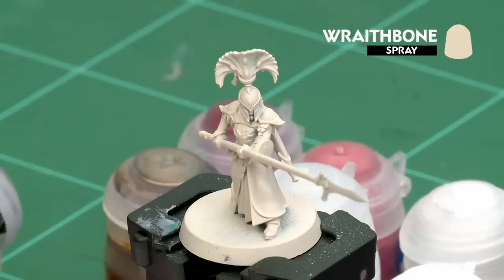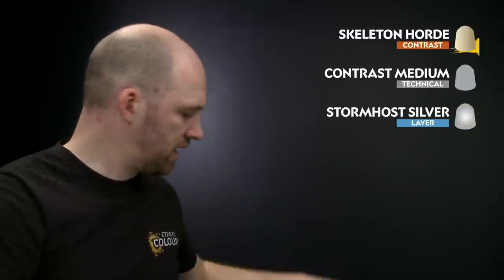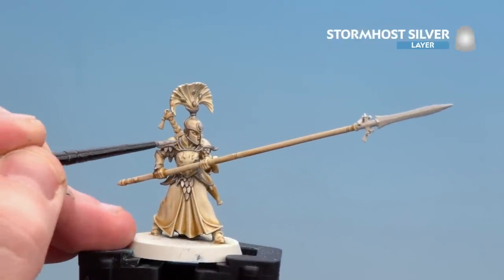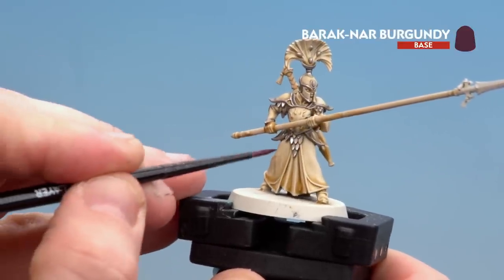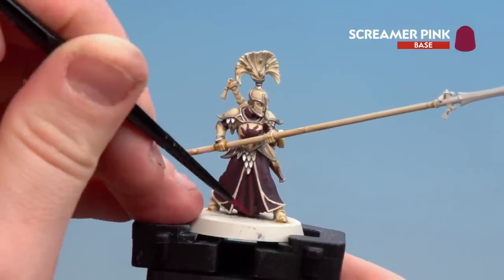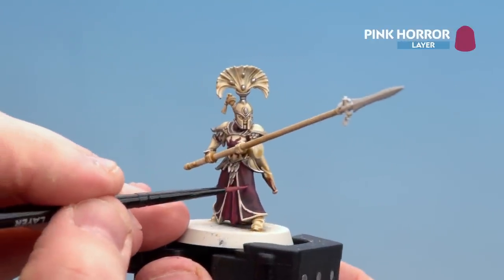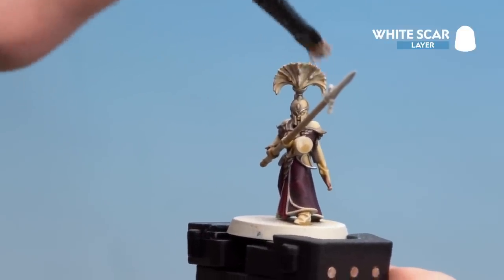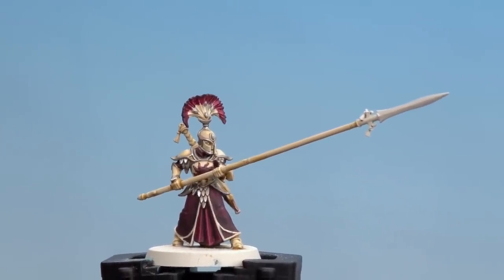How to Paint Lumineth Realm-lords: Syar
Join the forces of the Syar Great Nation as our latest Lumineth Realm-lords painting guide teaches you how to paint their armour, robes, and plumes. Check it out now.